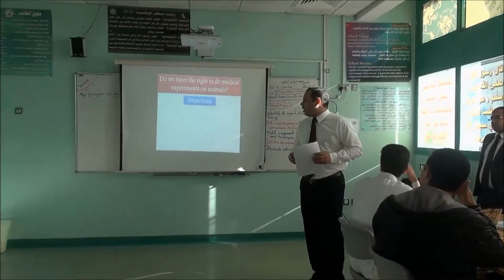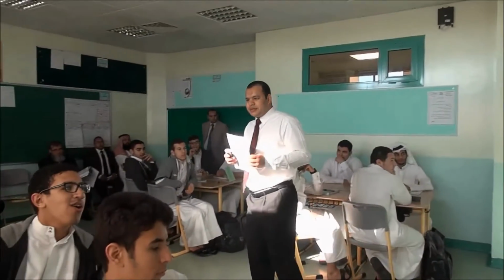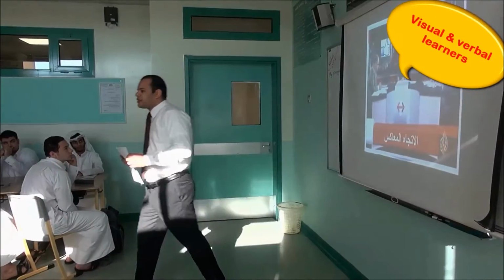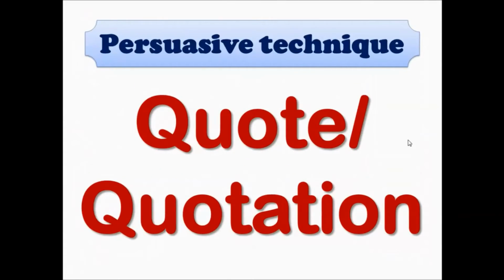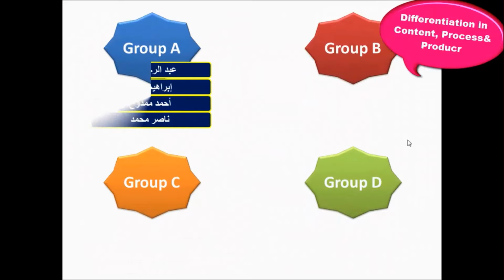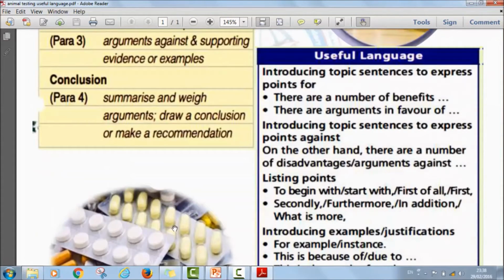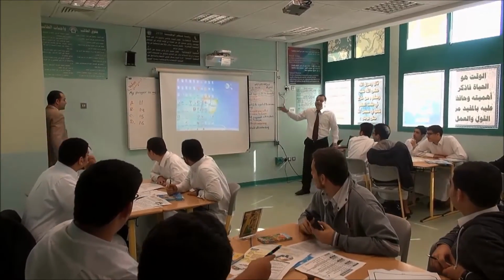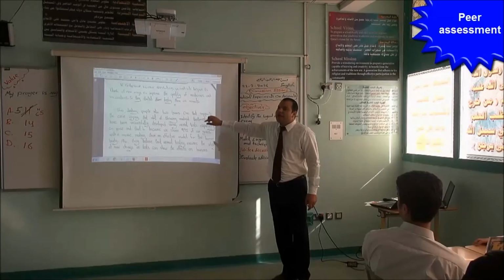حصة نموذجية لمادة اللغة الانجليزية